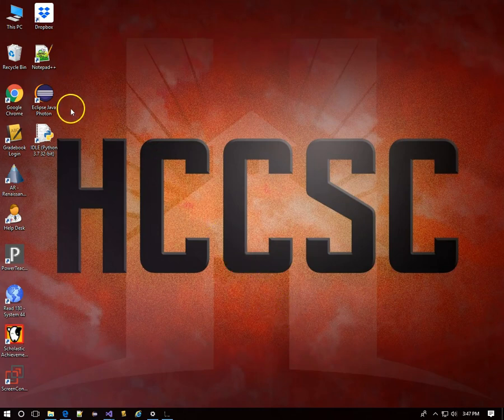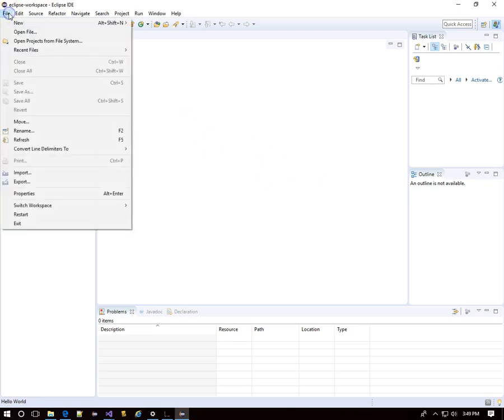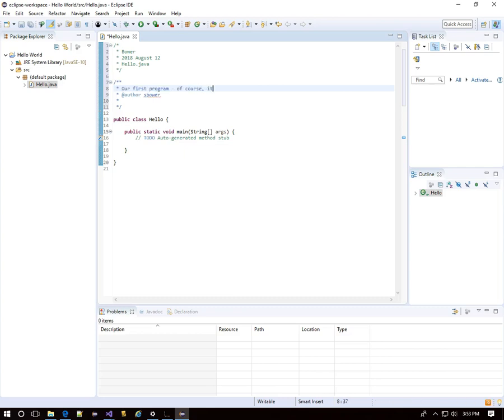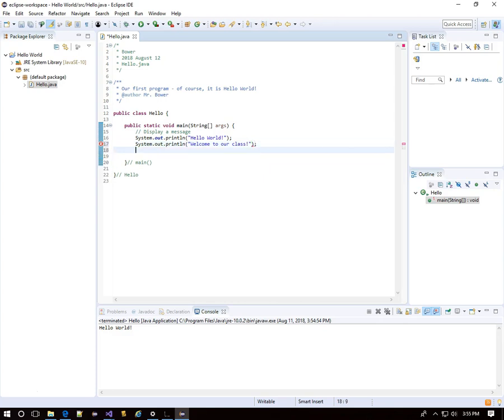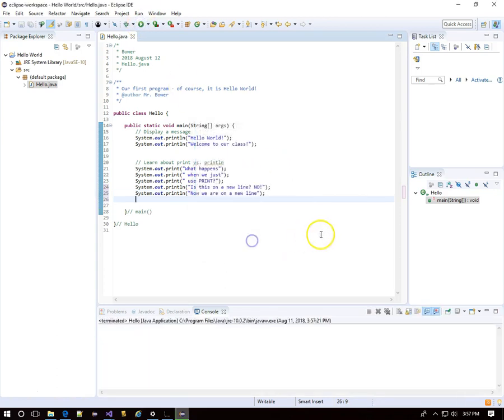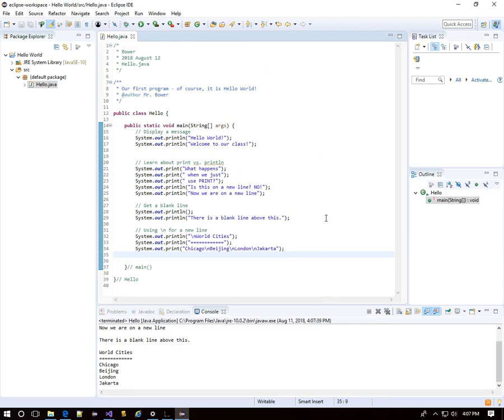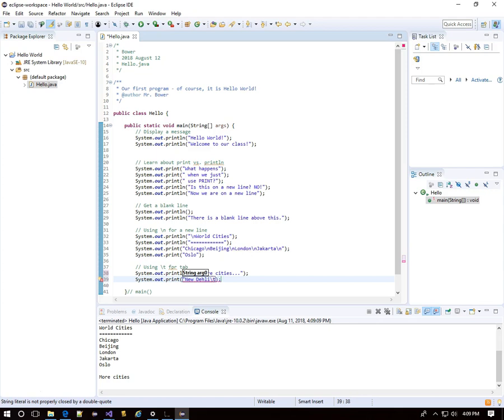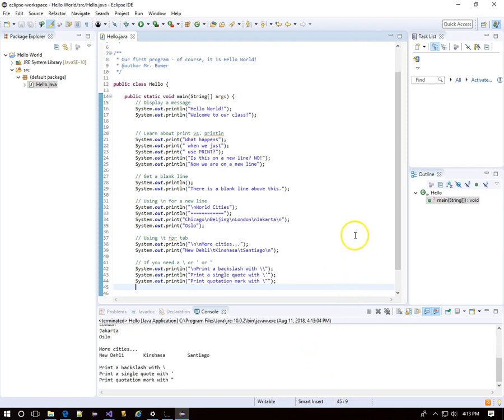Java 2.1- Opening Eclipse For Hello World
Using Eclipse to write a first Java program that displays "Hello World".  Learn about System.out.println( ), System.out.print( ), multi-line and single-line documentation, \n, \t, and how to display backslashes, single quotes, and quotation marks.